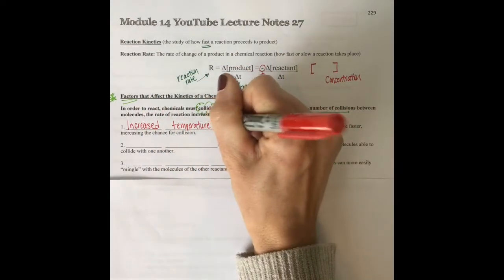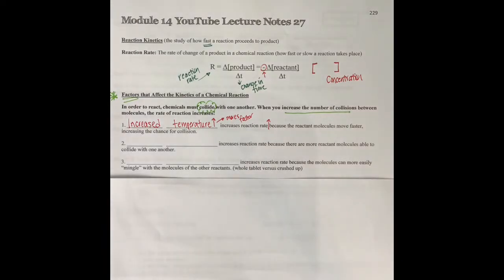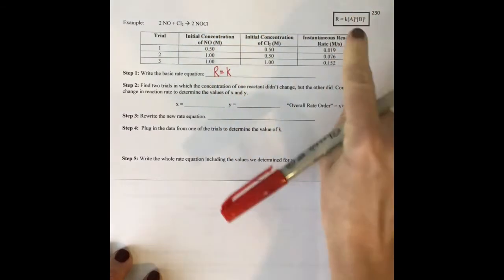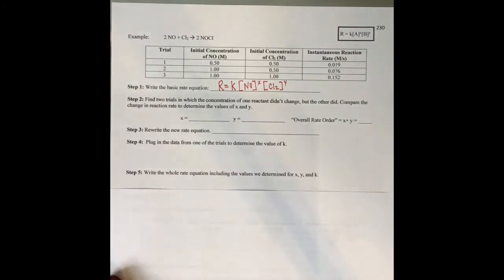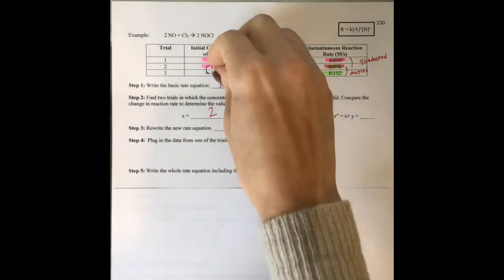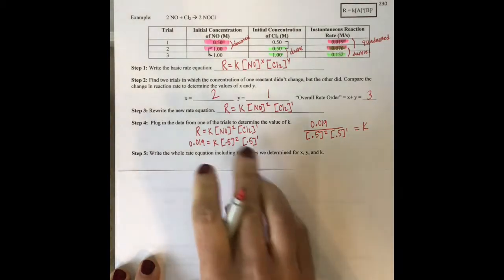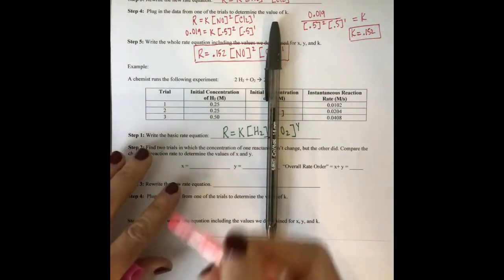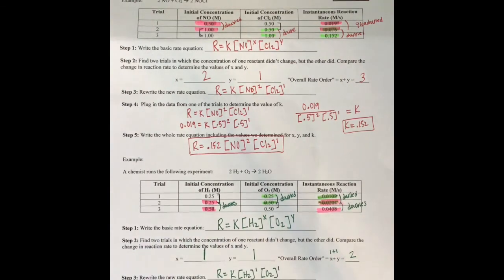Module 14 Lecture 27 (Reaction Rate)